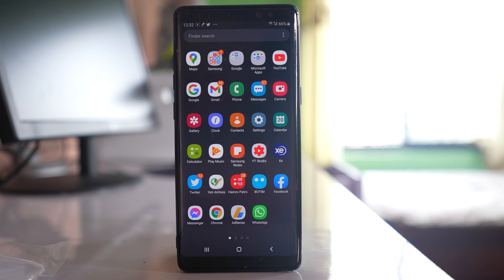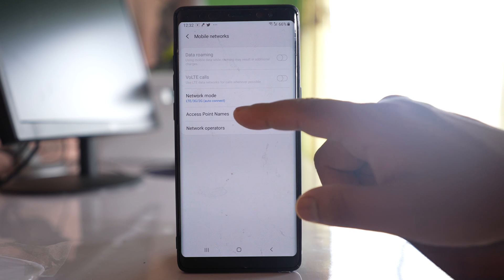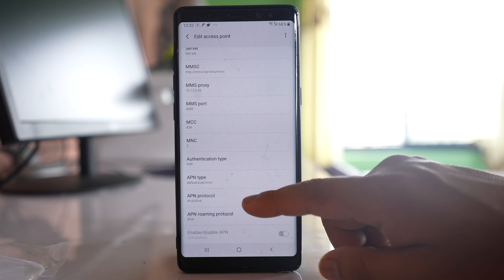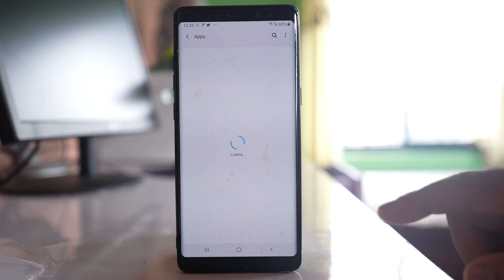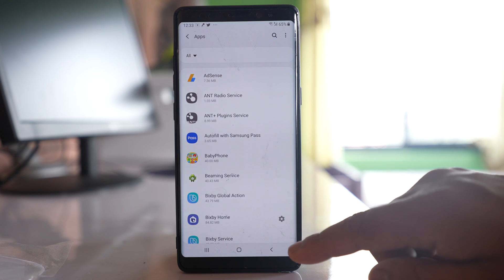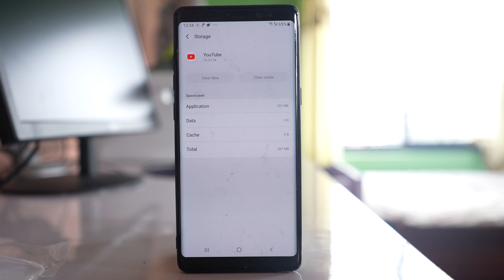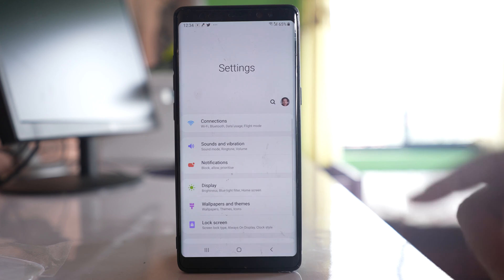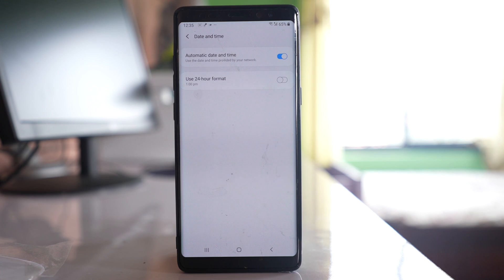How to fix if YouTube app can't play a video in android | YouTube not working in android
In this video today we will see what to do if YouTube app can't play a video in android device.

This video also answers some of the queries below:
What to do if YouTube videos are not playing
Why isn't YouTube working in my phone
YouTube app not playing videos
YouTube not working on android
YouTube not loading videos
YouTube error

If YouTube app can't play videos then clear cache files and data for YouTube app. Reset app preferences. If you are using mobile data then reset APN settings. Also make sure that the date and time in your phone is correct.